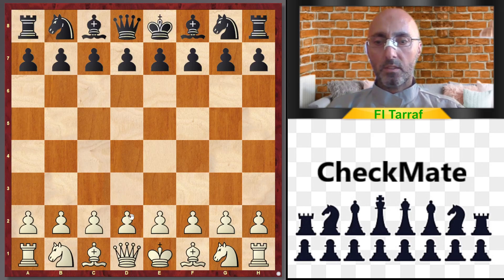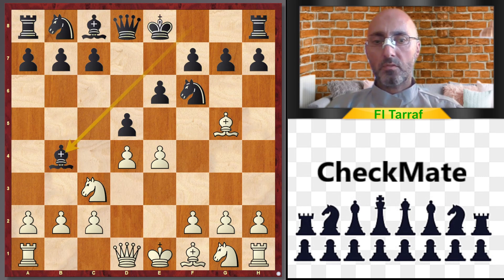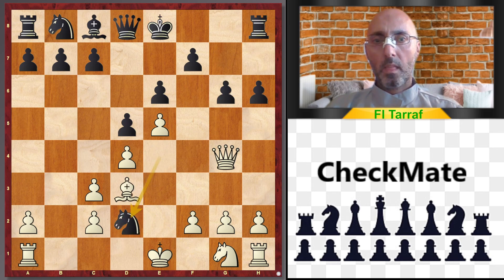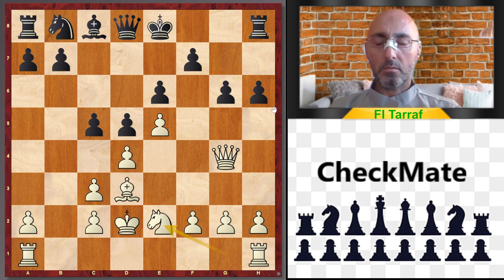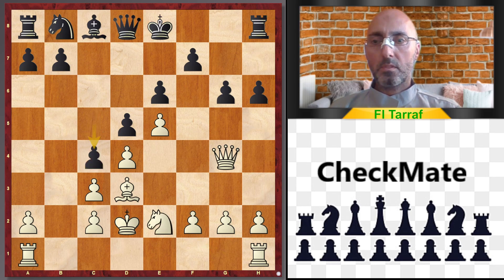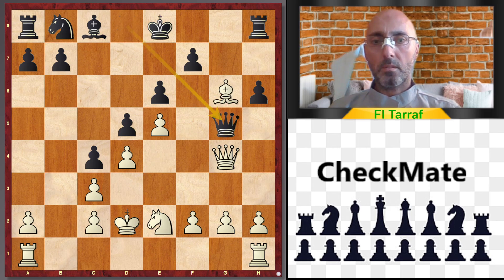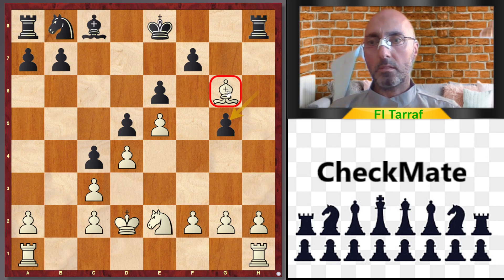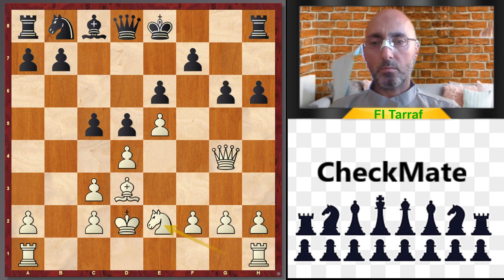Chess, Opening Traps#381 French Defence, Classical System, don't fall for this trap